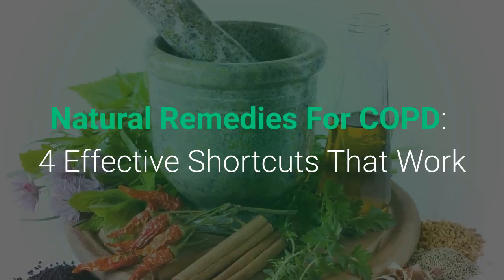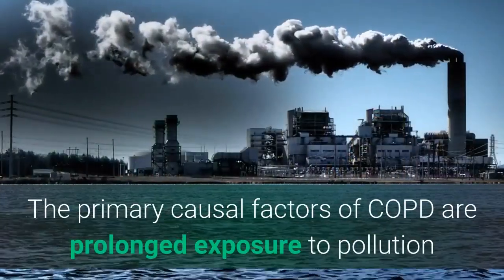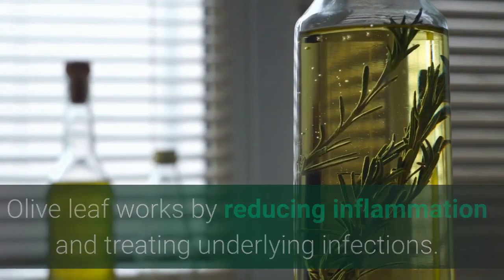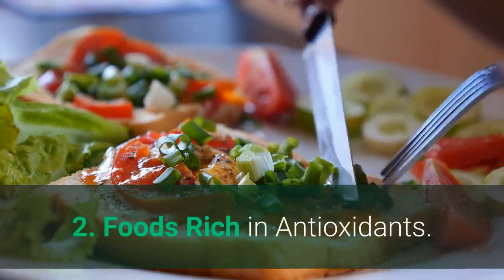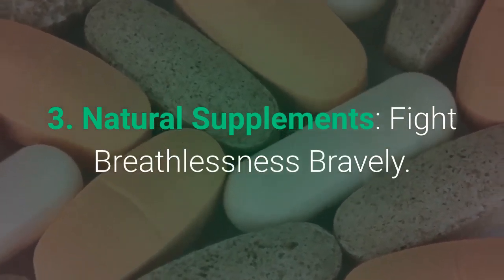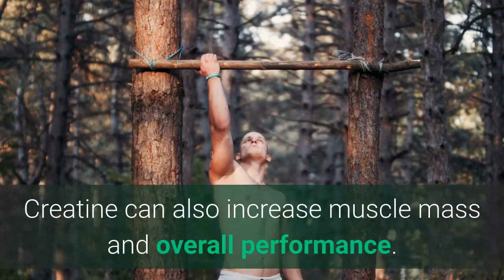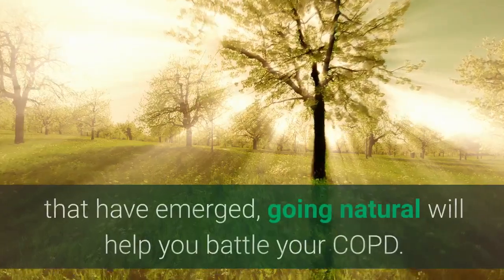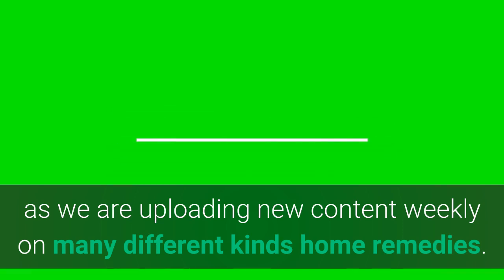Natural Remedies For COPD: [4 Effective Shortcuts That Work]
Natural Remedies For COPD that you can use every day. There are many different natural remedies out there for COPD BUT, which ones actually work?

In todays video I will go over 4 natural remedies for copd that can help you.

COPD is the fourth leading cause of fatality in the USA.

The term COPD stands for Persistent Obstructive Pulmonary Condition.

It is a deadly health problem with signs and symptoms can be miserable for surffers.

Many people out there will not even try these home remedies for copd that I will cover in this video.

COPD natural treatment is not easy to find and does not work the well all of the time.

Herbs seem to work the best when it comes to natural remedies for copd. They act as an natural cure for copd as well when you put them into action.

The primary causal aspects of COPD are prolonged direct exposure to pollution as well as allergic reactions, smoking cigarettes, pre-existing wellness issues, as well as hereditary inheritance.

Herbs: that will certainly improve your lungs breathing capacity.

Herbs are thought about among the safest ways to lower or turn around damages to the lungs.

There are various sort of herbs that work to improve respiratory feature as well as breathing.

Olive leaf jobs by minimizing swelling and also treating underlying infections.

It has anti-bacterial, antibiotic and anti-inflammatory residential or commercial properties.

Chili pepper boosts the flow of blood and also enhances breathing.

A mix of honey, cayenne pepper, as well are great natural remedies for copd as well that can be very easy to get and you can buy them at you local market.

Below are some other natural treatments for copd.

Ginseng, Milk, Thyme, Echinacea, Quercetin, Astralagus, Lobelia, Eucalyptus, as well as Serrapeptase.

Although herbs can have a substantial duty to play in the treatment of COPD, you ask your General Practitioner prior to trying any organic treatment for COPD.

Foods Rich in Antioxidants are the best when it comes to using home remedies for copd.

It can also reduce the swelling of airway in individuals with COPD.

Various other abundant sources of omega 3 fats include canola oil, oily fish, flaxseeds and walnuts are a great natural remedy for copd.

You can utilize antioxidants, either in their all-natural type or as supplements for managing the symptoms of COPD.

All-natural Supplements are also a good way to treat copd naturally.

There are many natural supplements around that will help you with COPD effectively.

Doctors have actually verified that a person of the leading causes of COPD is a vitamin shortage.

Therefore, taking vitamins such as C, D, or E helps to treat the condition.

Similarly, absence of magnesium can trigger breathing problems.

Therefore supplementing the body with the needed amount of magnesium can improve lung feature and ability.

Other natural supplements include amino acid, glutamine, and creatine.

Creatine can likewise boost muscle mass as well as overall performance.

Salt Therapy: Gets Rid Of Contaminants Efficiently. Salt therapy is a great is one of the most popular natural remedies for copd.

Salt treatment is a pioneering therapy that has actually resulted in a substantial renovation in individuals with COPD.

natural remediesforcopd.
home remediesforcopd.

It aids to lower the strength and of coughing and also promotes swift recuperation.

The inhalation of salt aerosol gets rid of toxins, minimizes inflammation, broadens respiratory tracts and also expels mucous.

Additionally, it has an anti-bactericidal effect that decreases the chance of infection.

While there are various types of therapy readily available, for COPD that have emerged, going natural will certainly assist you battle your COPD.

Please like as well as leave a talk about what vertigo therapies you may have attempted in the past.

natural remedies for copd.
home remedies for copd.
copd natural treatment.
natural cures for copd.
home remedies for copd cough.
natural help for copd.
herbal remedies for copd.